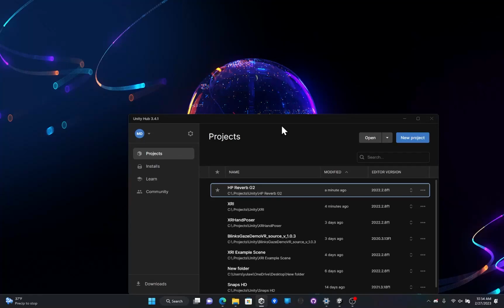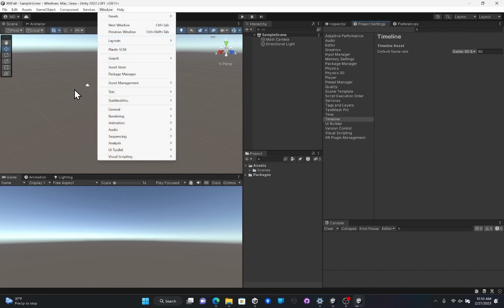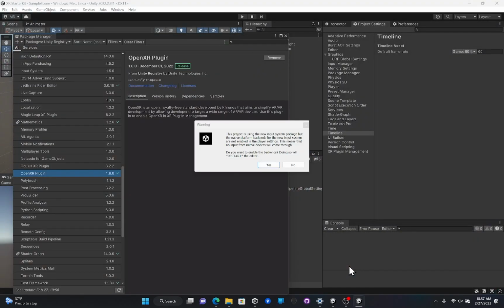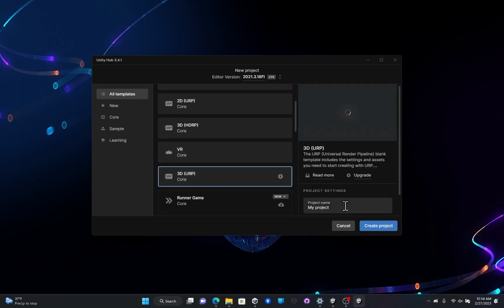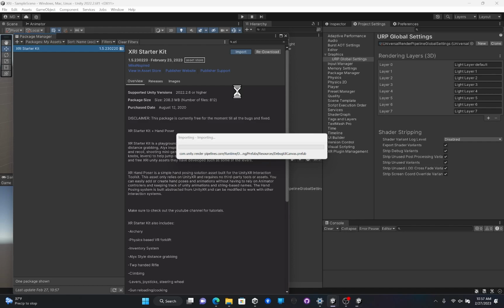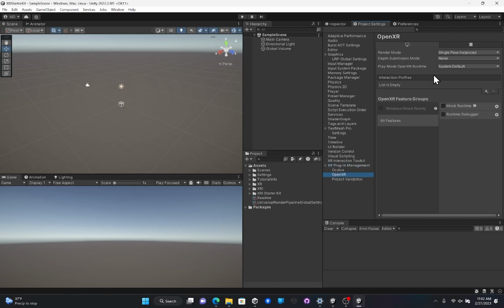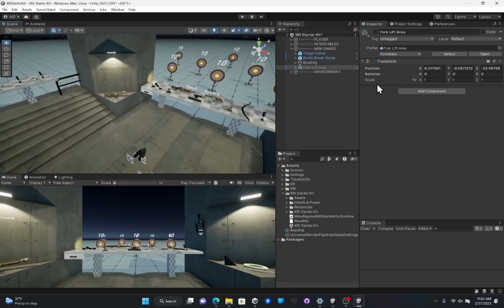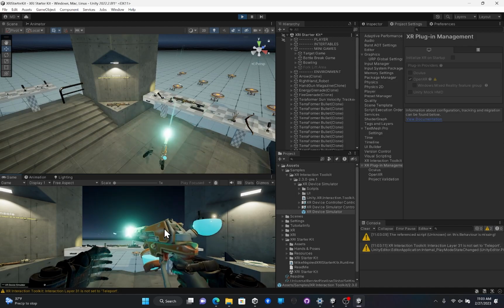Installing Unity XRI Starter Kit (Interaction Toolkit 2.3)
This video shows how to get up and running with the XRI Starter kit that is utilizing Unity XR Interaction Toolkit 2.3, and how to also get around the dreaded package cache invalidated warning.